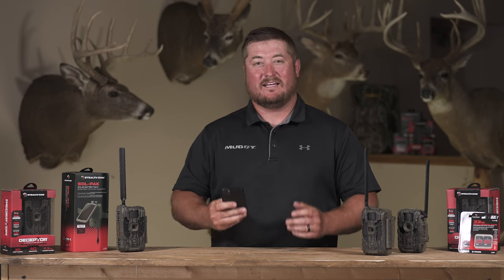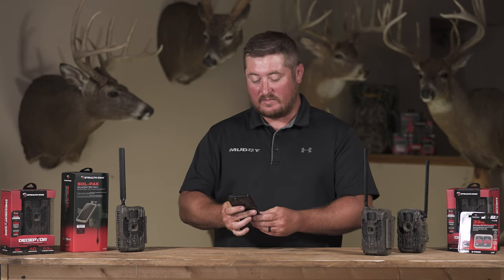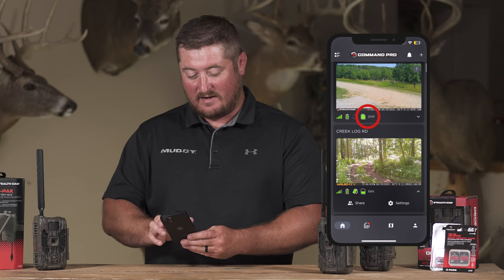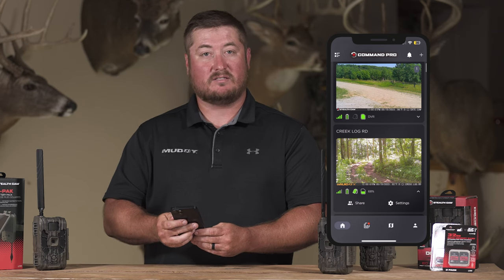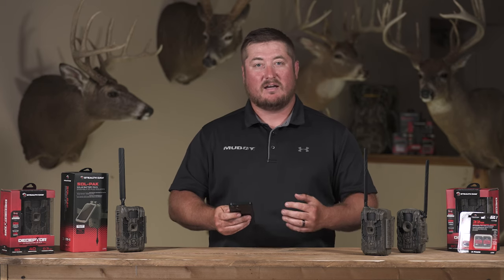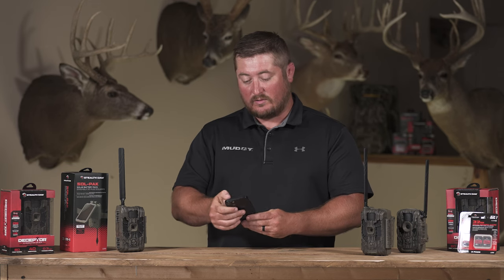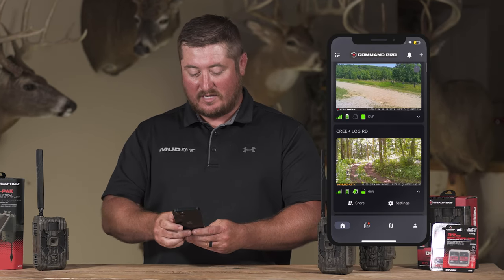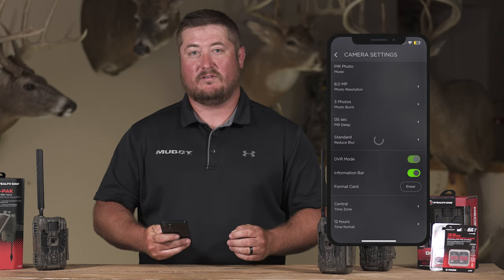COMMAND PRO TECH TIP | How To Use DVR MODE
Join Chris Dunkin in this Tech Tip Command Pro video and explore the exciting new DVR MODE feature available in the 2023 Stealth Cam and Muddy Models. Enhance your camera experience as Chris expertly guides you through utilizing this cutting-edge feature.